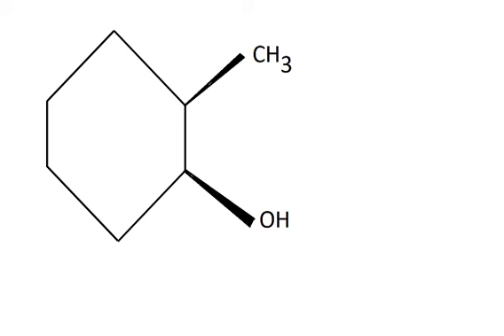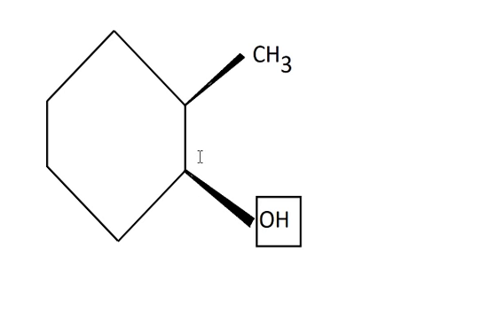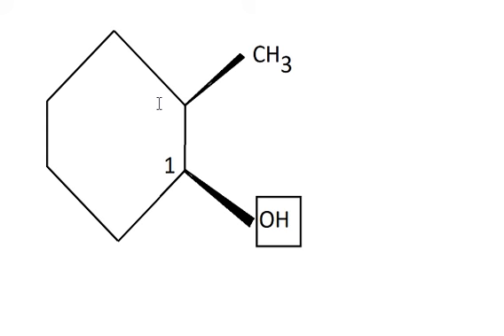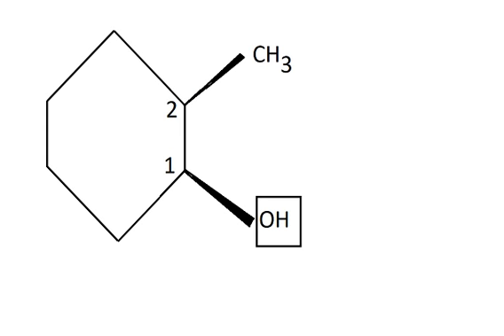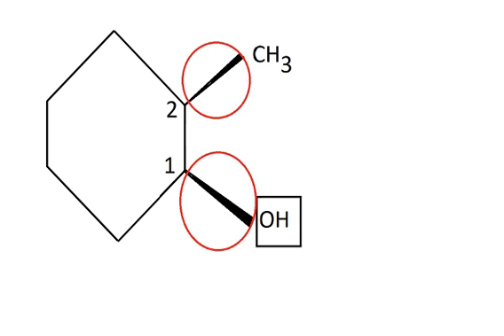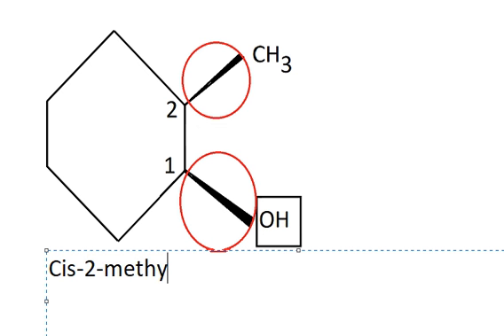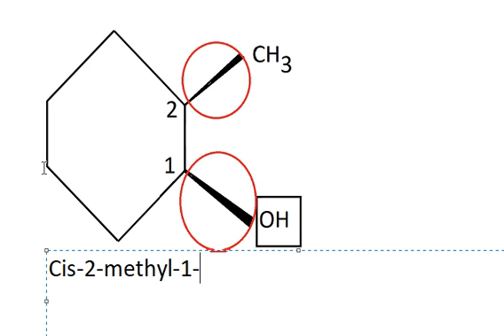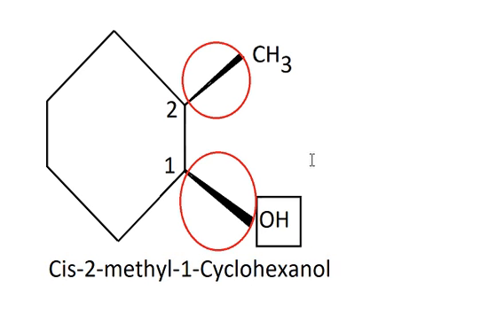Chemistry Help: Find the IUPAC name of hydroxyl group - Functional Group - OH - Cis-trans Isomers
Here is a short video to illustrate how to write the name in IUPAC